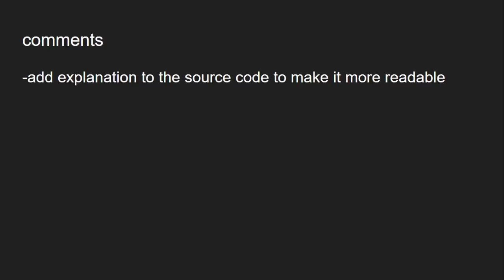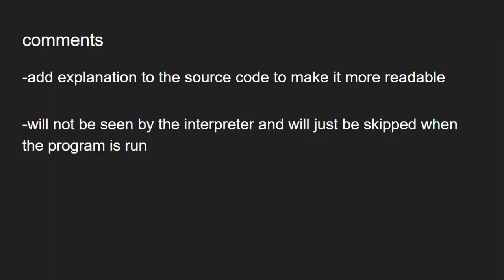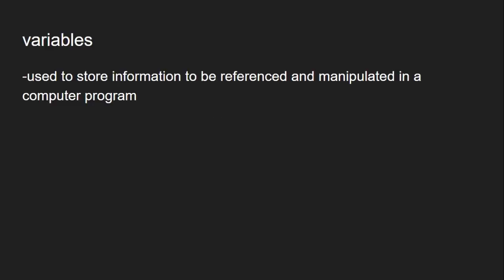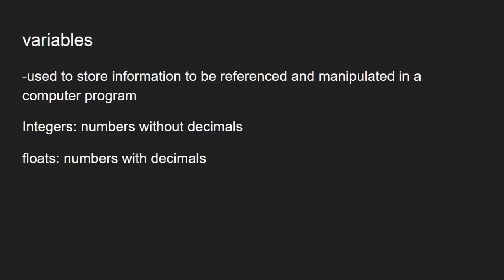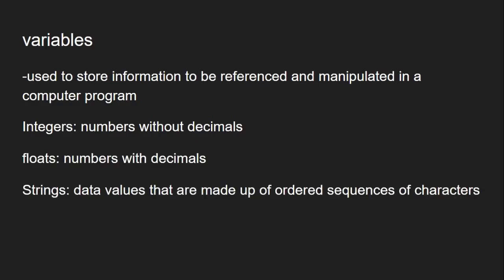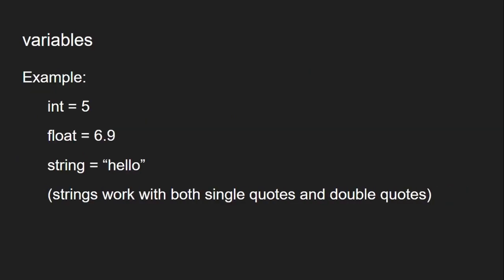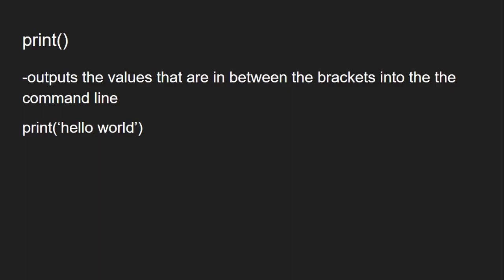Python tutorial #1 - Comments, Variables & Print Statements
this is part 1 of the python tutorial series
in this video you'll learn all about comments, variables, and print statements in the python coding language